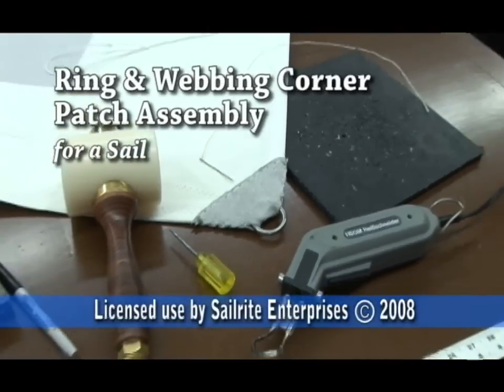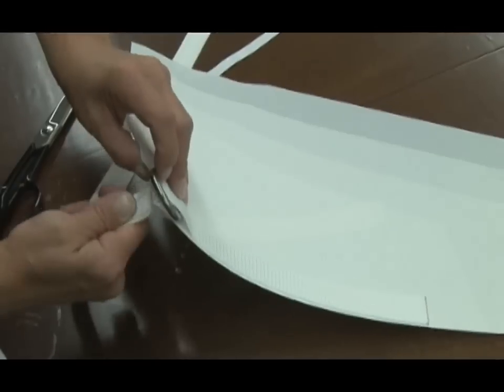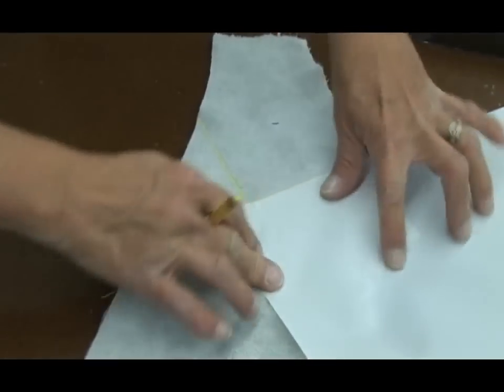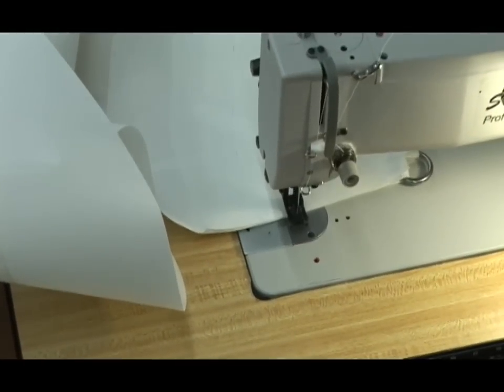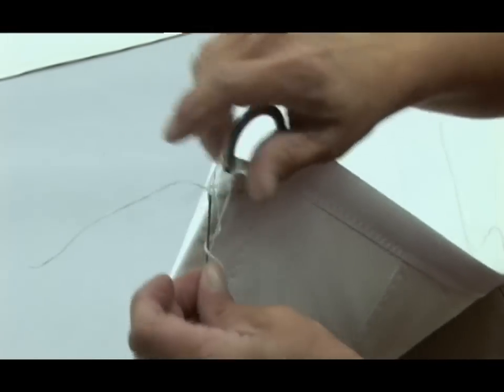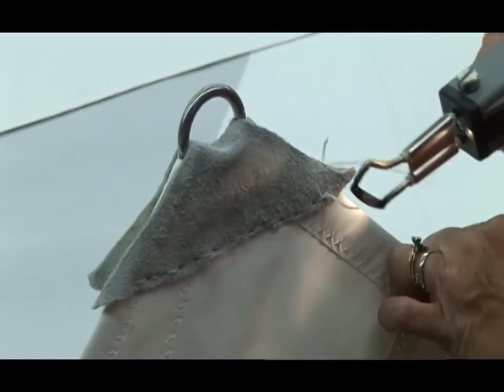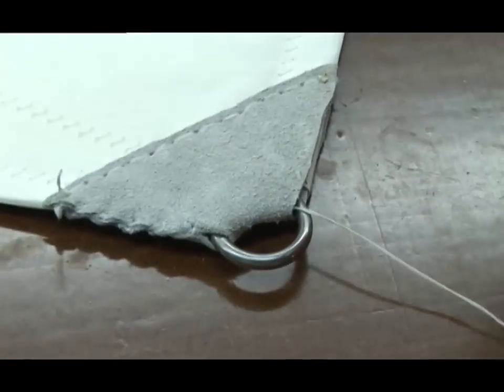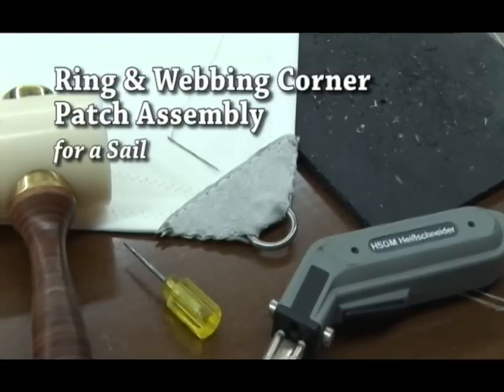Install A Corner Ring In A Sail Using Webbing - Part 1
Part 1 - Install a Corner Ring In a Sail Using Webbing -- Online Streaming Video shows how to install a ring in a sail corner with straps of webbing. In this video the corner is also dressed with a leather chafe guard.

Part I (8:28 minutes):
• Gluing Dacron Patches
• Installing Ring with Webbing
• Sewing Webbing to Patch Assembly
• Cutting Leather to Size
• Using Spray Adhesive to Glue Top Patch
• Gluing Ring Assembly to Sail
• Sewing Ring Assembly to Sail

Part II (12:05 minutes):
• Hand Stitching Leather with a Penetrating Straight Stitch
• Closing the Leather Patch along the edges with a Baseball Stitch